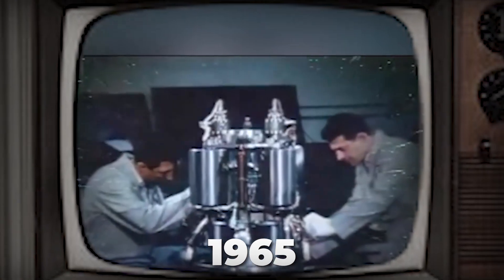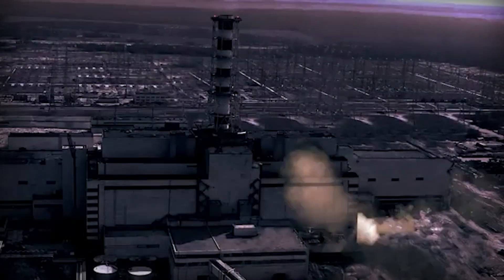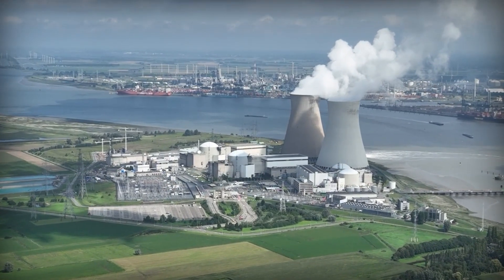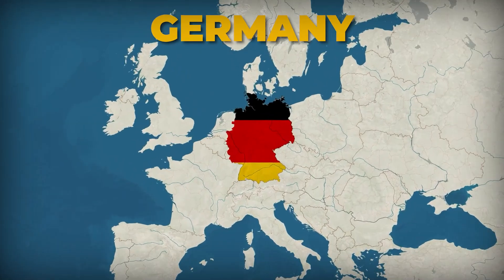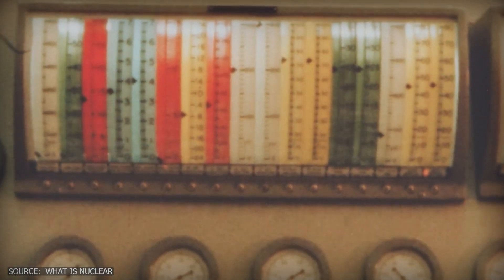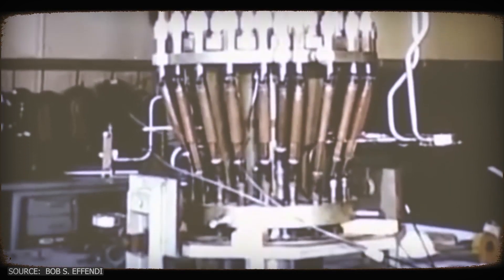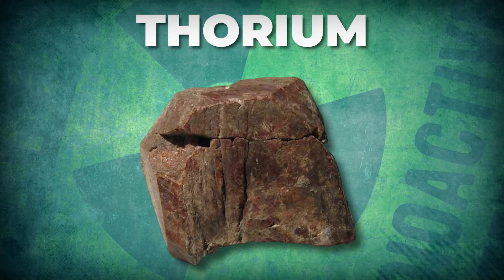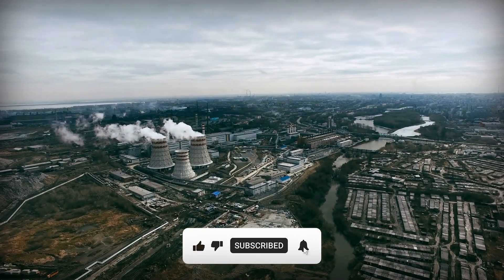Why the World Ignored Thorium — Until Now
A forgotten nuclear reactor ran safely for over 13,000 hours.
It couldn’t melt down.
It produced barely any waste.
And then… it was shut down.

Now, decades later, countries like China, Denmark, and India are reviving it...